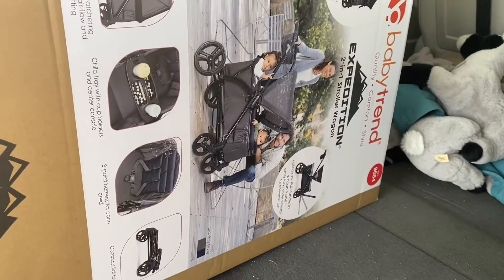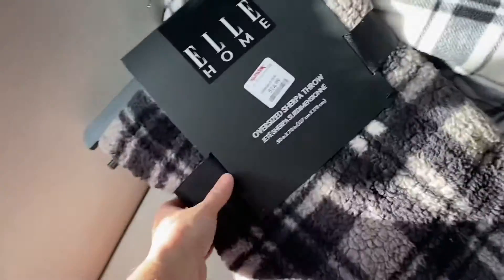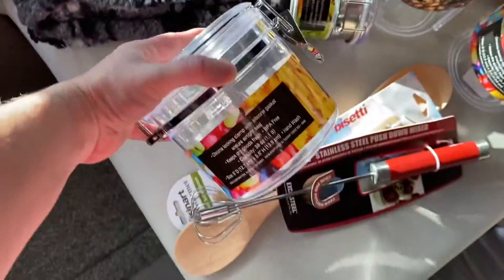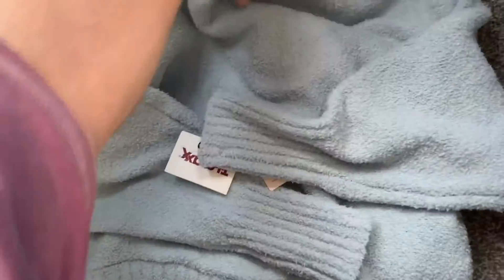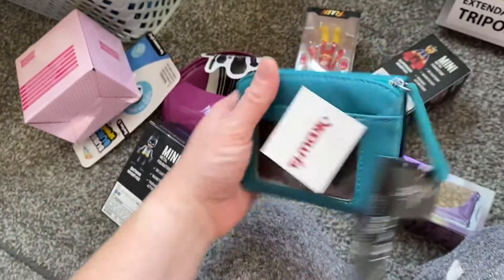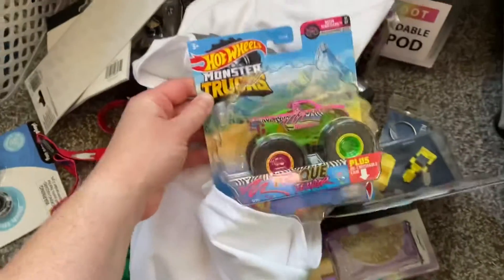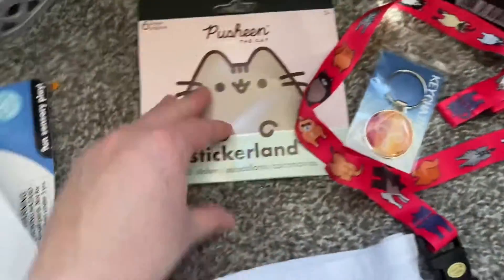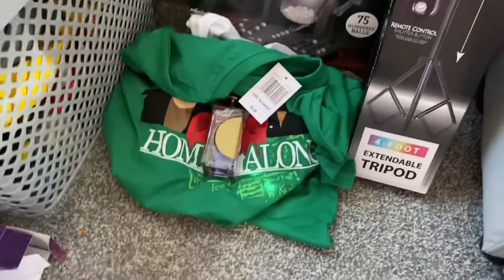Christmas shopping haul from tj maxx and five below!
Welcome to my channel, in this video I’m just sharing some items we picked up for Christmas presents and well for ourselves at tj maxx and five below, I hope you enjoy this haul! Also I’m sharing with you my new wagon stroller!